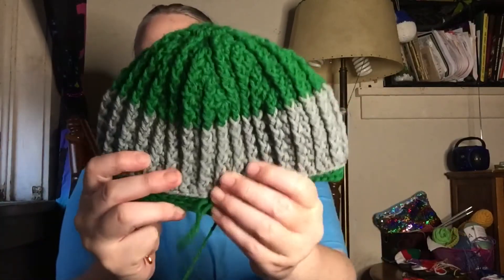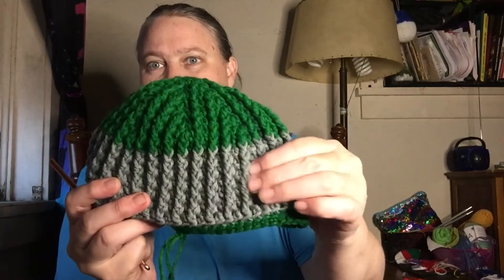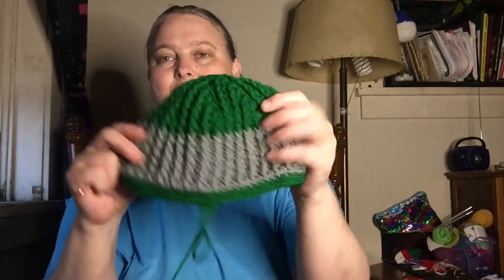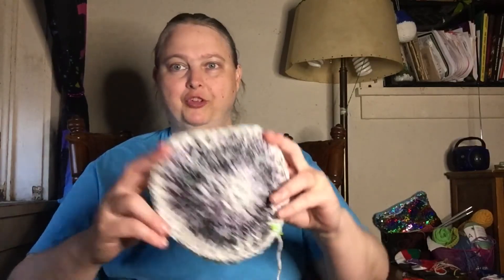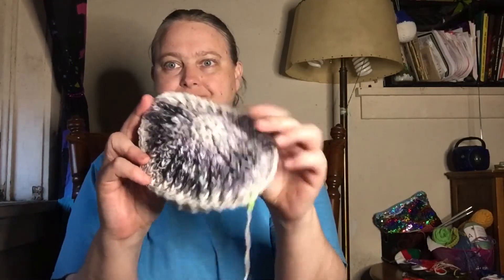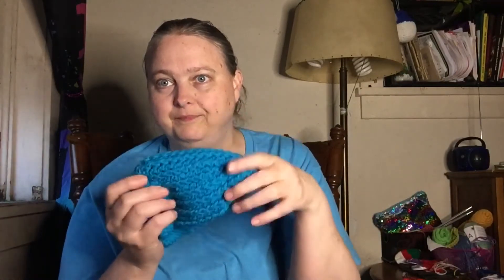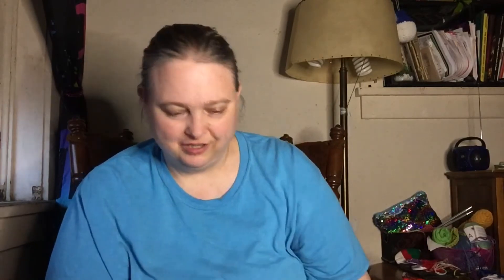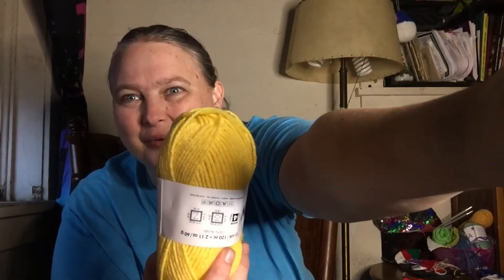What Ya Working on Wednesday ~ WIP Wednesday Episode 9 ~ Craft Room Rearranged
Couple of wips. new yarn and Craft Room rearranged